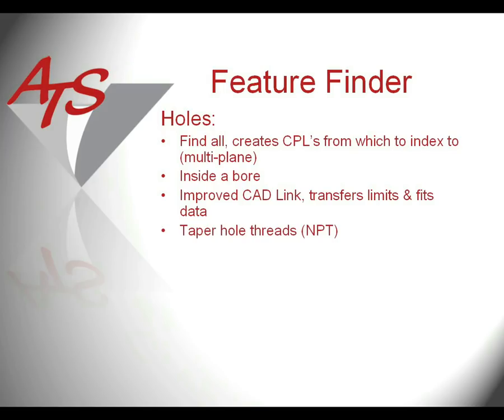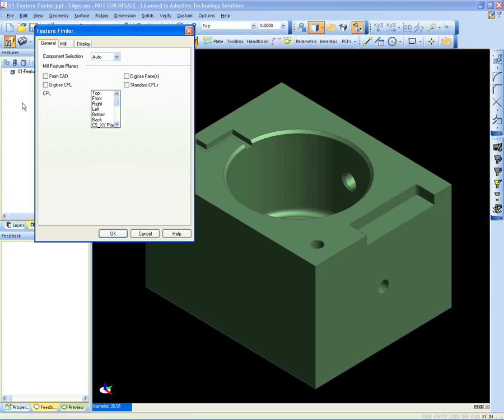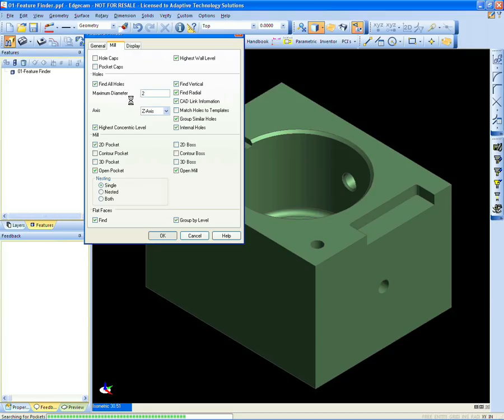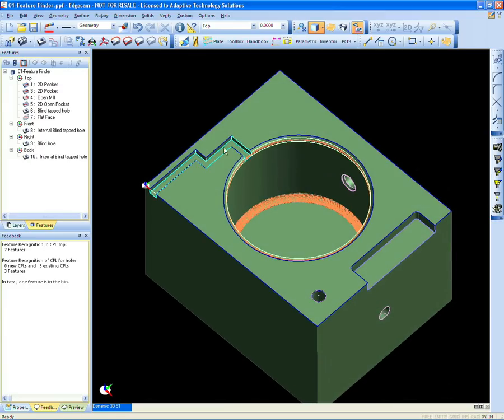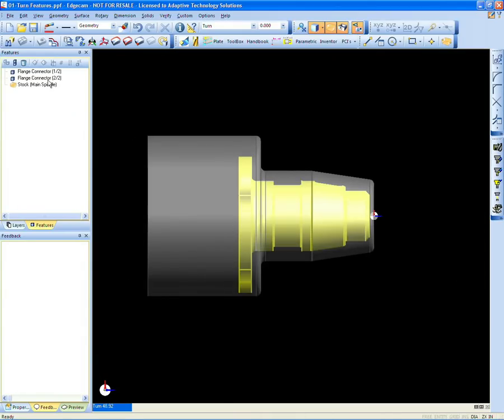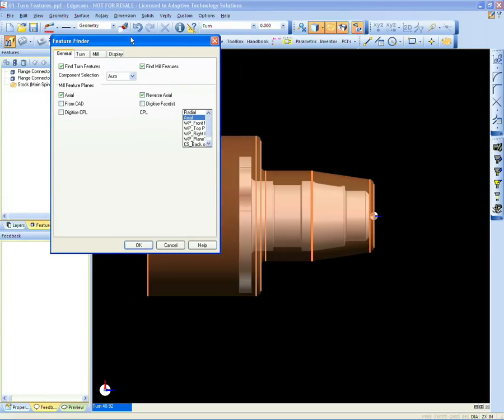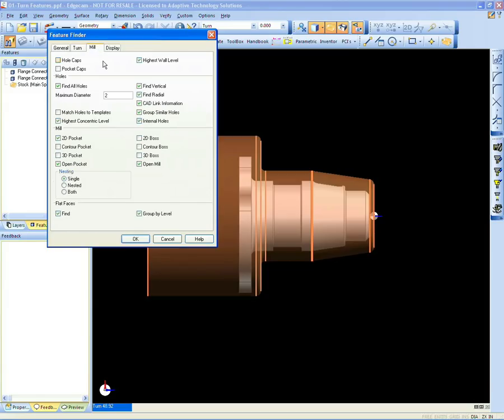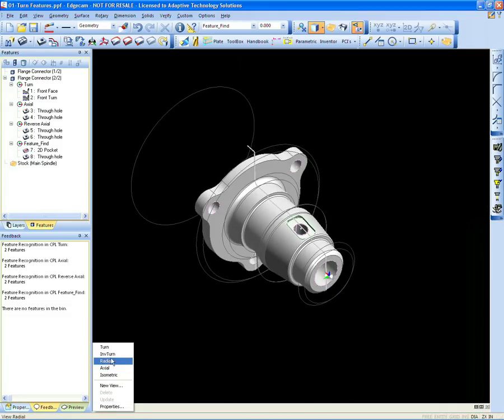Edgecam features webinar - Part 1 of 3.mov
Edgecam 2010 R2 New Features Part 1 of 3